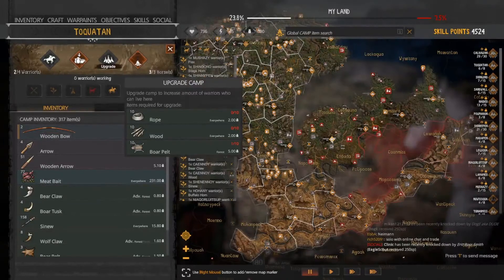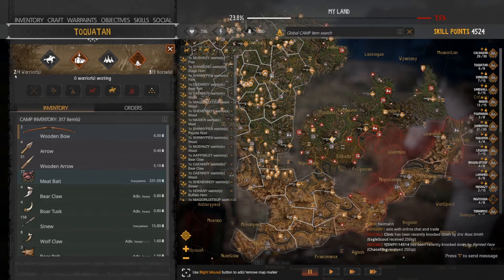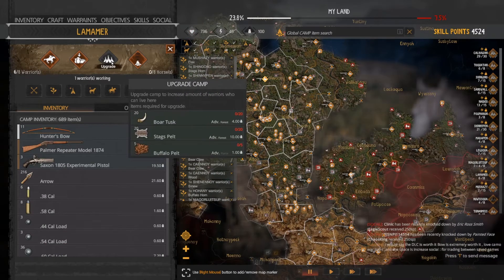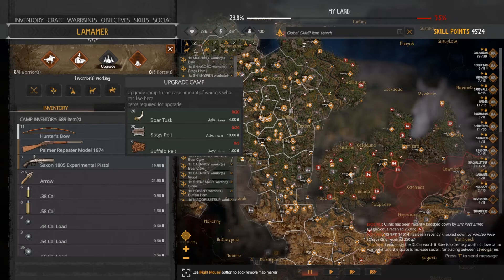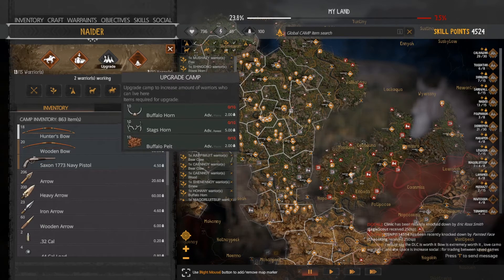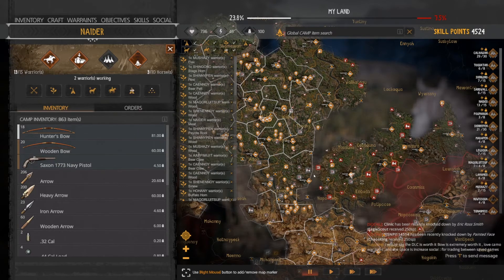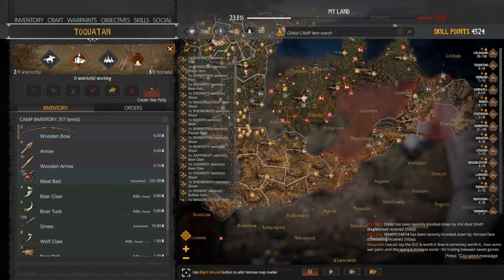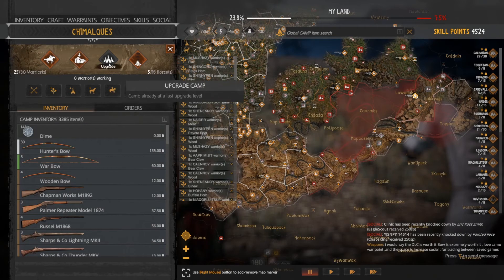This Land Is My Land Camp upgrade costs Tutorial / Strategy